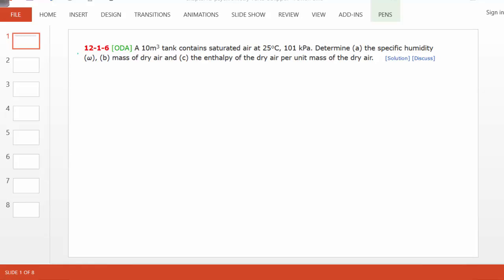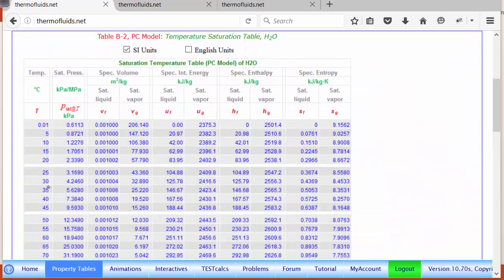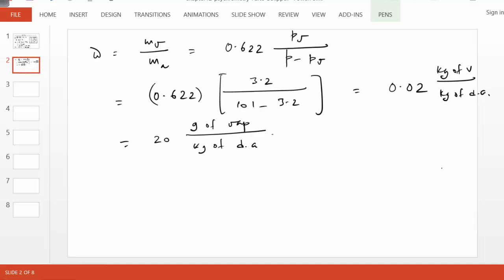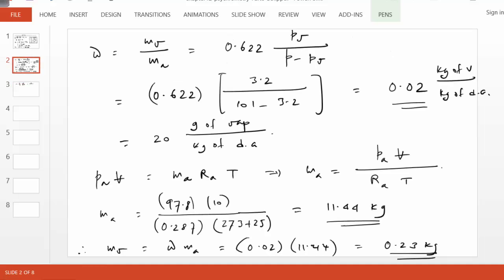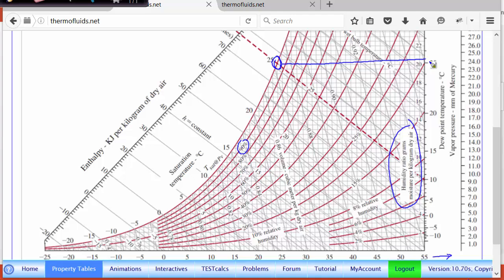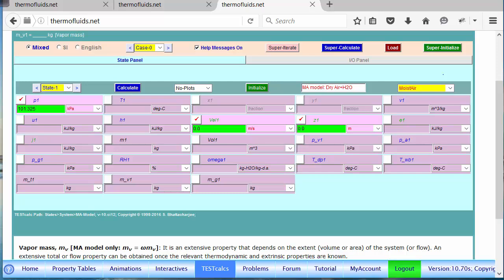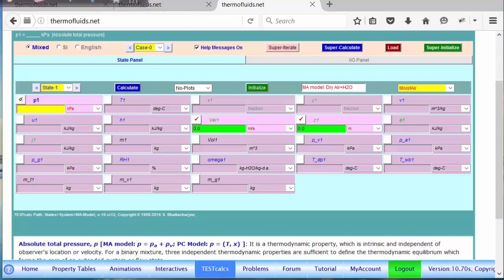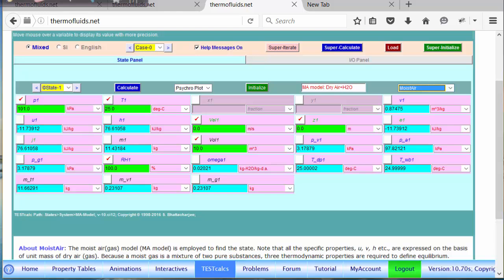ch12-psychrometry-part0-sol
Finding moist air properties with formulas, chart, and TESTcalc